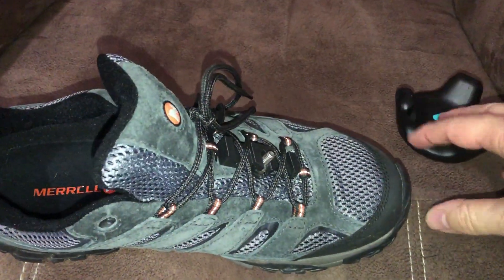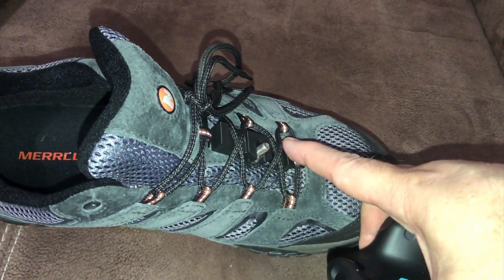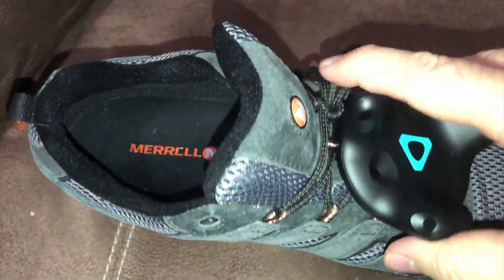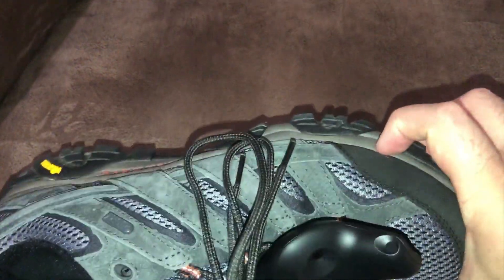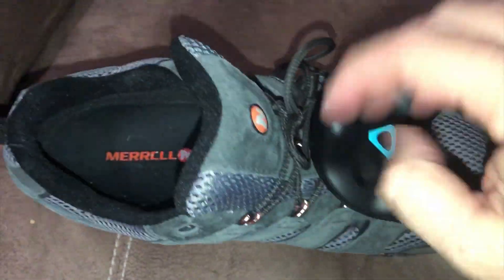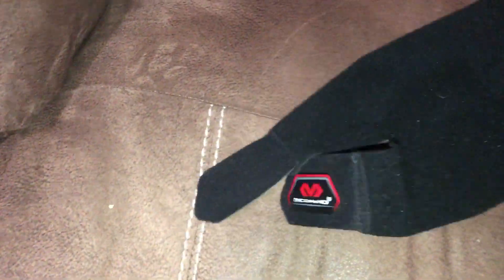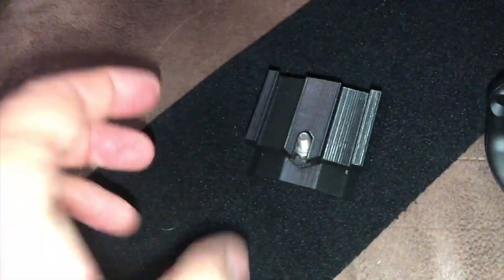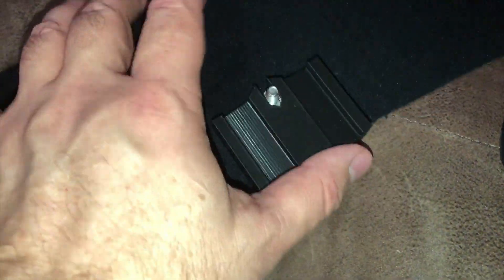Printable Vive Tracker Attachments for shoes, legs, arms, and hats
Quick overview of the free printable attachments I made for Glycon. You can use them for other things too, of course. You will need a bolt from a hardware store that fits the Vive trackers. I forgot to check on the exact size--I just took my tracker to a Lowes and tried out different bolts. But they should fit this printable attachment, and Bob's your uncle. Or something like that, assuming you have an uncle named Bob.